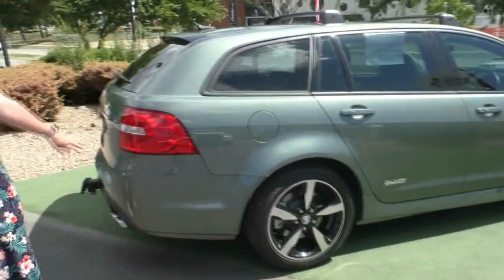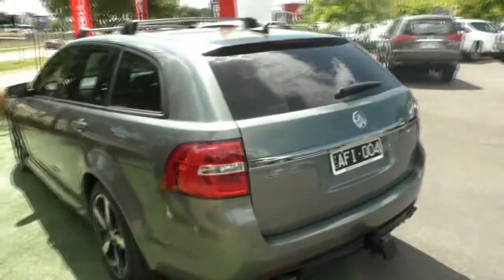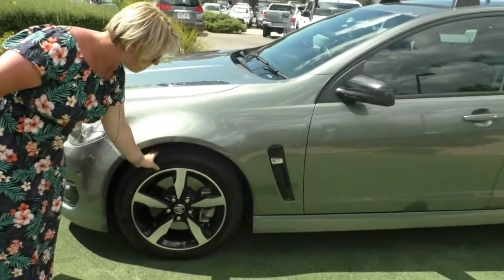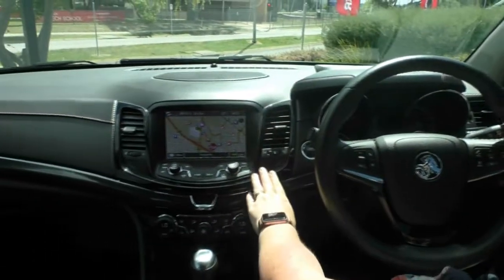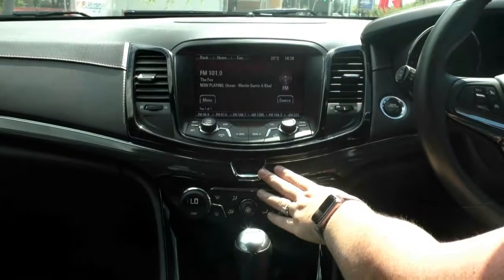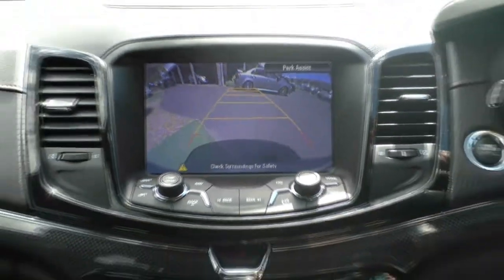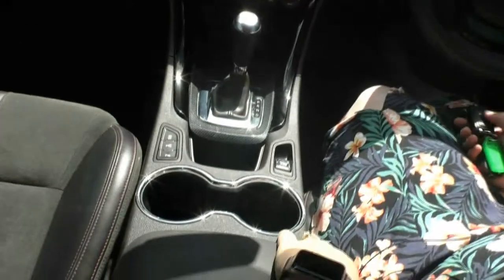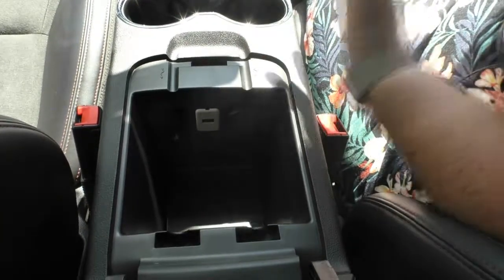B9177 - 2016 Holden Commodore SS Black VF Series II Auto Walkaround Video